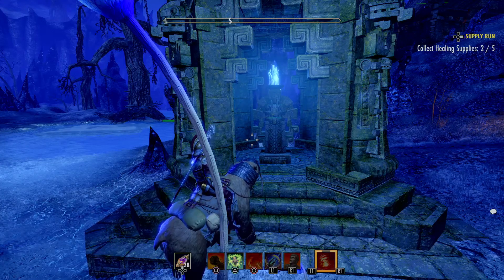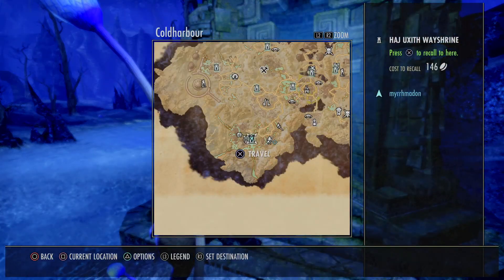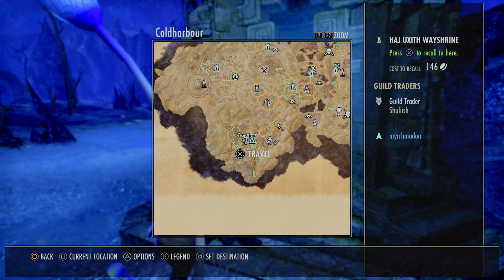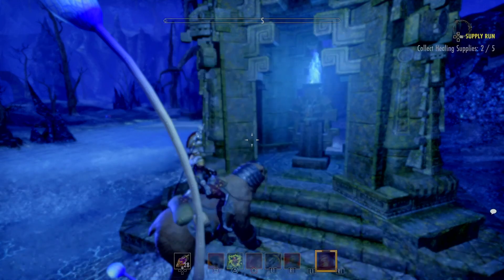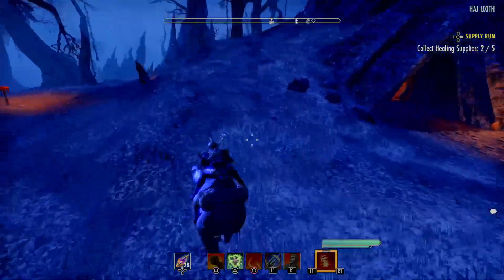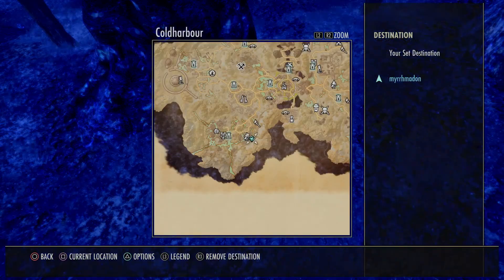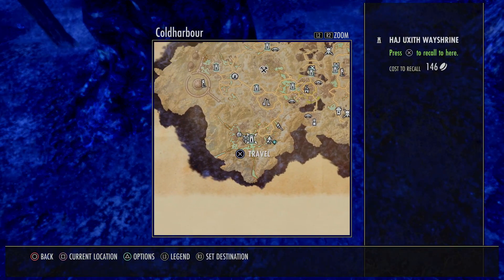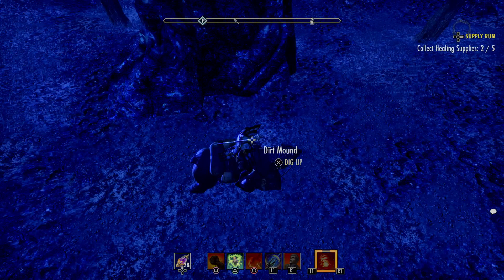[ESO] Elder Scrolls Online: Coldharbour Treasure Map I(1) Location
In this video, I show you the easiest way to find the treasure chest for the Coldharbour Treasure Map I(1).